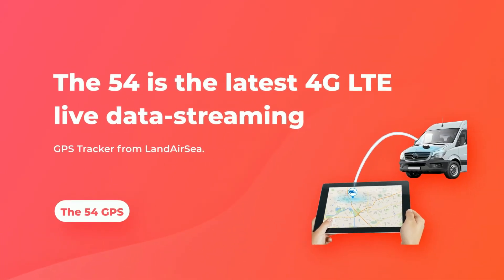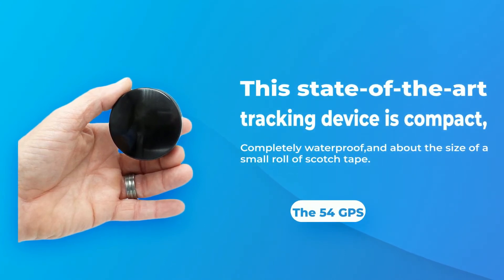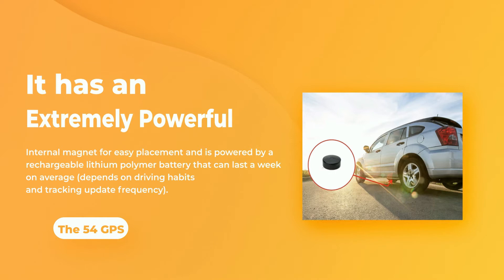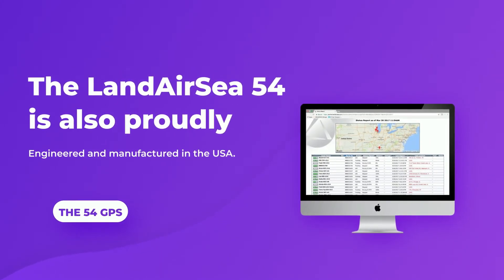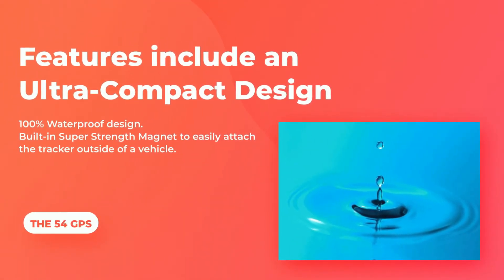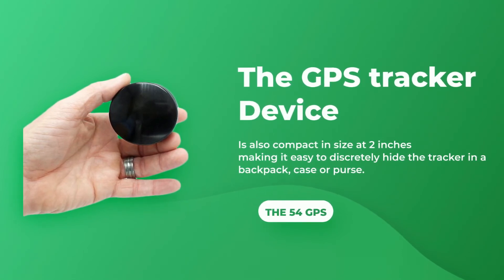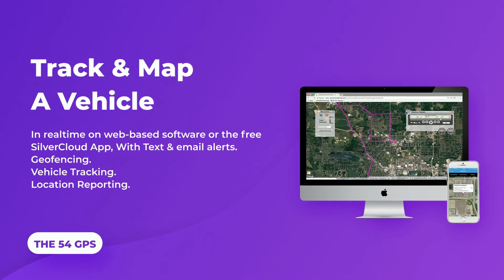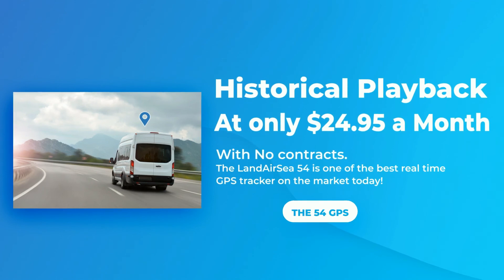Best Real Time GPS Tracker For Car 2020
What is the best real time tracking device for a car? Check out the latest GPS vehicle tracker from LandAirSea called 54! GPS vehicle tracking device reviewed as the best hidden GPS tracker for car!

Save $100.00 on the LandAirSea GPS 54 on Amazon with the limited-time promo offer:

Fully waterproof real time GPS tracker with magnet for outside placement of vehicle! Place GPS tracker outside of a vehicle!

Best Live GPS Tracker
What Is GPS Live Tracking?

When you’re in your vehicle and following the map on your Garmin or TomTom (or other GPS-equipped software), do you know how that software works? Or what legislation governs its use? Or how to determine the best unit for you?

Those are all very real questions—and questions we hope to help you answer. When it comes to GPS tracking and your car GPS tracker, there’s a lot of information out there, so much so that it can be disorienting and confusing. GPS Tracking Review is here to help answer those questions in a clean and clear way so you can find the best live GPS tracker for car, truck or personal asset protection!

What is GPS?

GPS stands for Global Positioning System, which is a universal satellite-based system based on latitude and longitude. Using GPS data allows for a moving object (such as a person or vehicle) to track its movements, including setting those movements against a map backdrop, either in real time (think of map software such as a car GPS tracker, for instance) or later (such as when analyzing a route taken after the fact). Nearly any map you might use digitally in your vehicle will utilize a live GPS tracker, or real time GPS tracker, to help display where you are relative to where you need to go; that’s true both of devices installed in your car (such as a Garmin or TomTom) or mapping software on your phone.

Who Discovered GPS?

That depends on who you ask. Officially the United States Department of Defense launched the GPS system for military use in 1973, with civilian use phased in the 1980s. The full system became fully operational and freely accessible to anyone with a GPS receiver in 1995.

Beyond that, who deserves credit is a matter of some controversy. For years, Ivan Getting and Bradford Parkinson were considered the inventors, but in 2010 Roger Easton was given his due for a breakthrough that made the entire project possible: Fitting the satellite-based system around the atomic clock, which allowed for more precise locations.

Since then, however, another influential figure has come forward: Dr. Gladys West, who was only finally recognized for her contributions by the US Air Force—and was in fact inducted into the Air Force Space and Missile Pioneers Hall of Fame for her work—in 2018.

How Does the GPS Work?

Alright, are you ready for some fun physics? Here goes!

The GPS network has roughly 30 satellites in orbit at all times, at an altitude of 20,000 kilometers. Because there are so many satellites, and they’re at such a height, anywhere you go on Earth (with very rare exceptions, which we’ll get to…) you should have at least four GPS satellites visible. That doesn’t necessarily mean you’ll be able to see the satellite, of course, but that if you could see that far, you would.

And the fact that you’re always in range of four GPS tracking satellites means that those satellites can send information to your GPS device—whether a car GPS tracker or handheld GPS tracking device—about how far away they are. More precisely, each satellite sends information about its position at regular intervals. Your device intercepts those information packets and calculates the time it took to receive that information, which travels at the speed of light. The GPS receiver in your device then can calculate how far away each satellite is based on the time it took for the message to travel from the satellite. And as long as your device gets that information from at least three of the four satellites, it can pinpoint your location using a process called trilateration.

So what’s trilateration? Think of a Venn diagram with three circles. Your device, which knows the distance to each satellite, can create a circle to represent the area that is that distance from satellite A. It can likewise create circles that represent the areas of the right distance from satellite B and satellite C, respectively. The point where all three of those circles intersect? That point is your location.

That’s an oversimplification in some senses—after all, the surface of the earth isn’t a flat plane, so instead of circles for each satellite, your GPS receiver maps spheres—but that’s the general idea of how your GPS tracking device works to determine your location.

For more information on live GPS car trackers or anything GPS tracking related please visit us online!